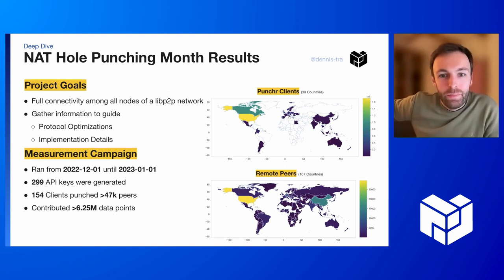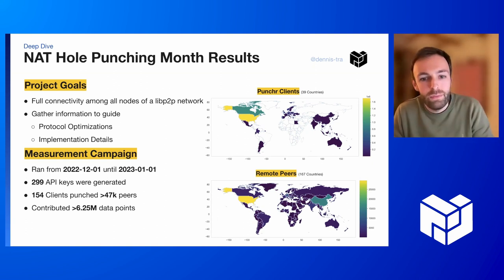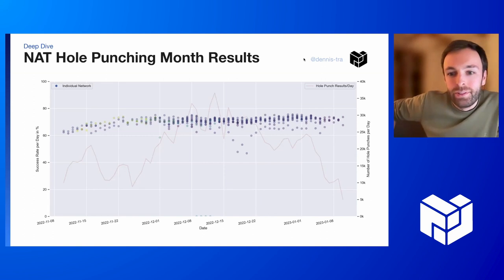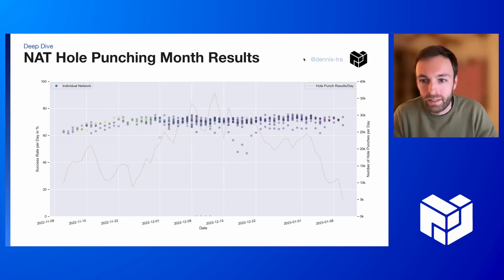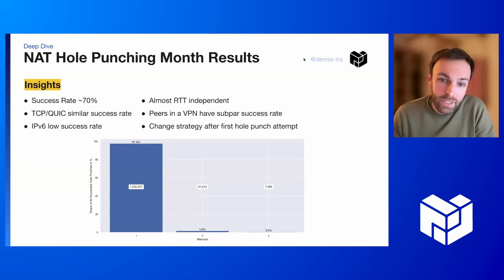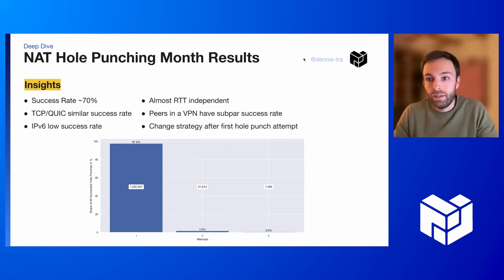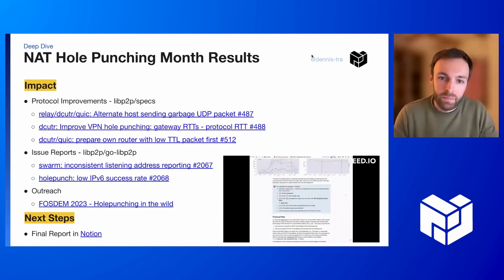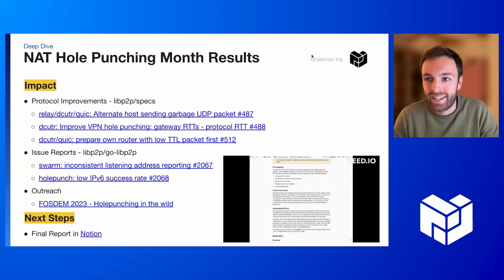PL EngRes All Hands - February 2023 - Deep Dive - NAT Hole Punching Month Results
View the EngRes All Hands slides

You can also follow along with PL EngRes WG priorities and progress in real time on our public Notion